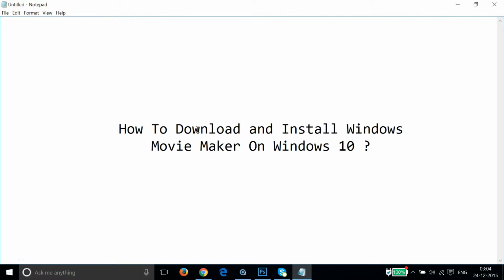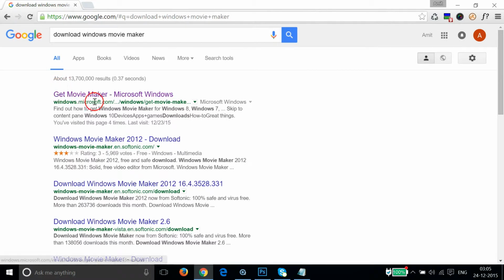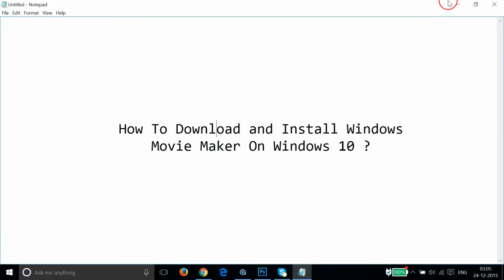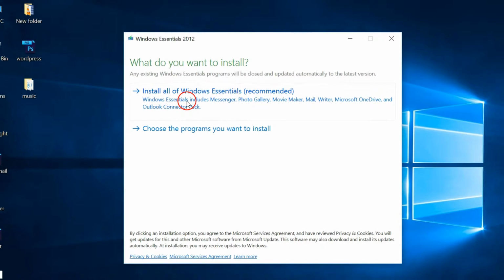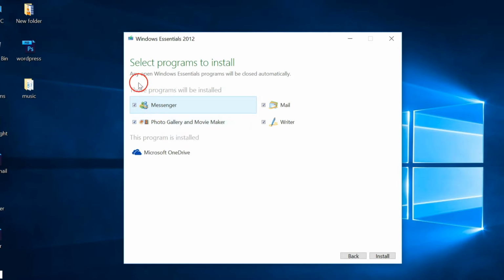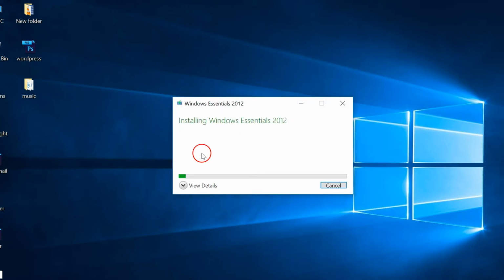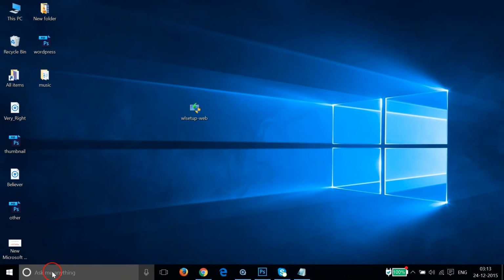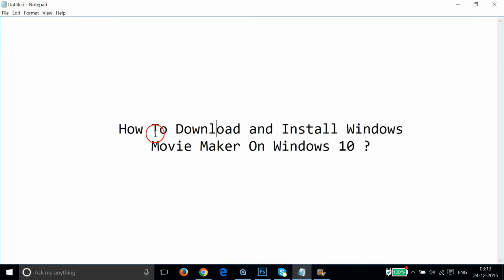How To Download and Install Windows Movie Maker On Windows 10 ?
and Type "Download Windows Movie Maker" without quotes.

Step 2: Click on Link where it's written Get Movie Maker.

Step 3: Click on Get Now Button.

Step 4: Run the SetUp File that you Downloaded by double clicking.

Step 5: Select the Photo gallery and Movie Maker option only and Un-check others.

Step 6:Click on Install and Finish the setup Wizard.

Step 7: Go to Windows Search Box and Type Movie Maker ,click on the App .